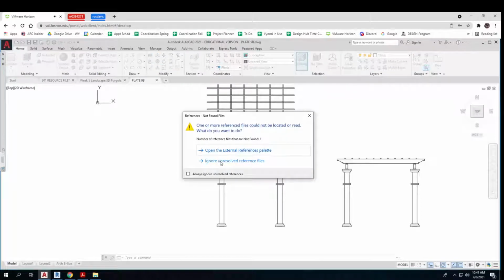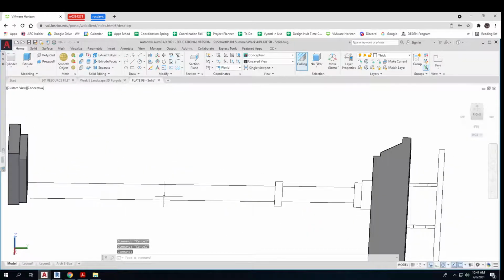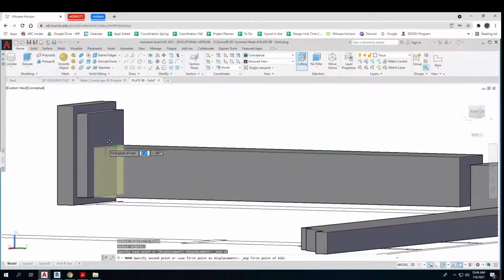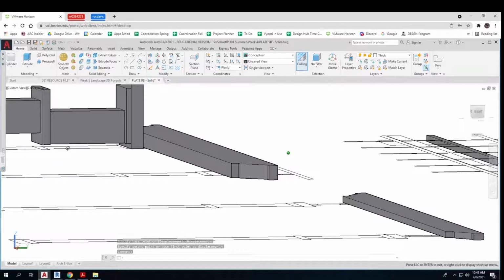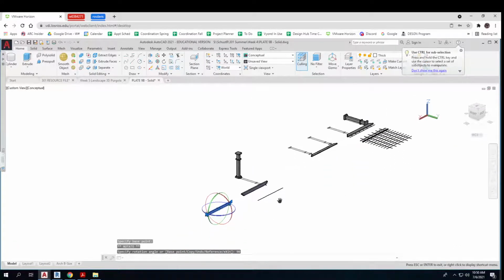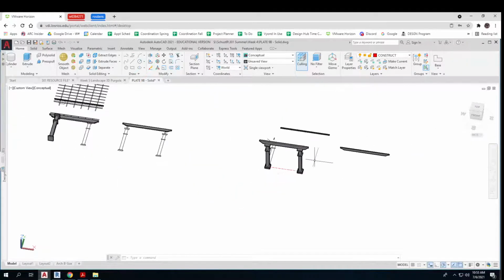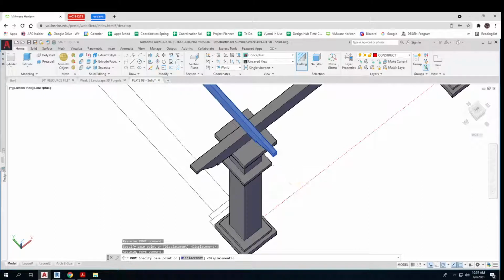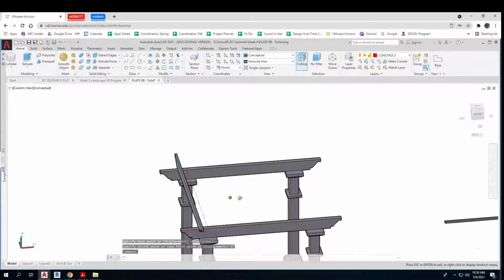301 Lect 7 6 Landscape 3D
301 Lect 7 6 Landscape 3D